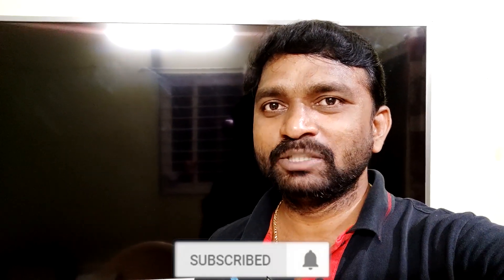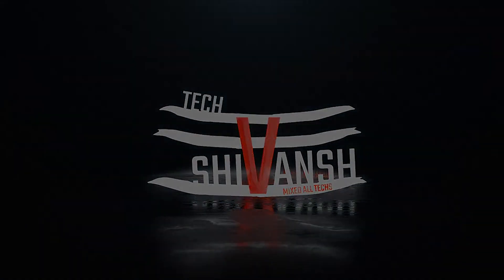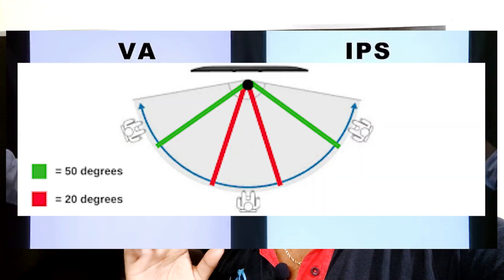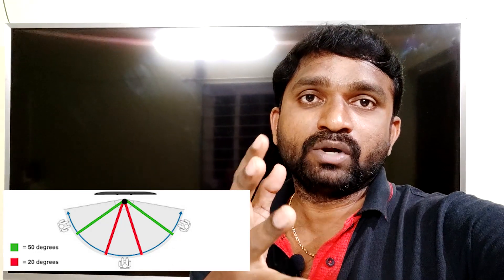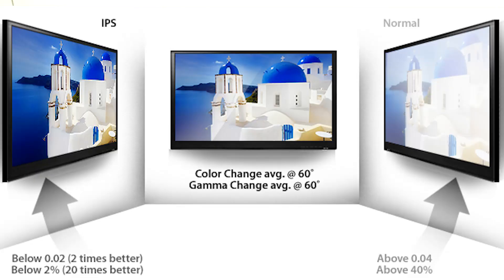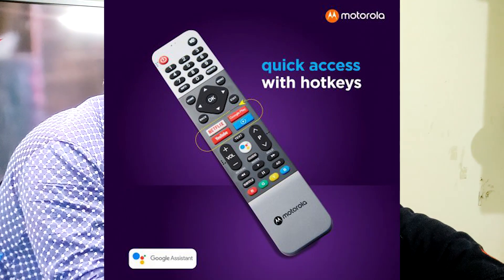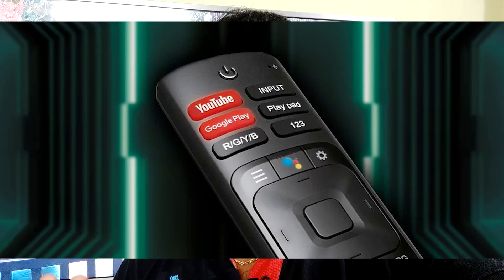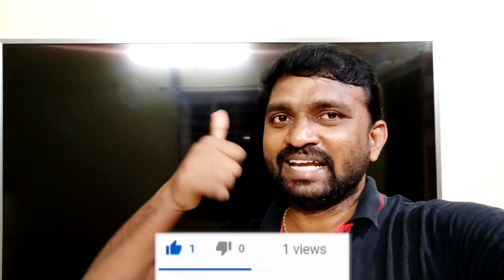motorola android 4k 55 inch tv vs vu android 4k 55 inch tv Full details in telugu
The VU 55-OA has a 55-inch Ultra HD (4K) panel with a resolution of 3,840 x 2,160 pixels and HDR10 and Dolby Vision compliance. The company doesn't specify the panel type except that it's a High Bright A+ grade panel with Direct LED backlighting. On close observation, it seems to be a VA panel
Moving on to picture quality, this VU TV does a good job but doesn’t outperform the Mi TV 4X Pro (Review). 4K videos look excellent on this TV with vibrant colours and good contrast. 1080p Full HD videos look good too. But 720p videos or anything lower feels noticeably washed out. This TV boasts of a 4X upscaling technology that does a reasonable job but it’s not perfect yet. Yes, it does reduce the noise and smoothens the motion but a lot of the finer detail is lost. This is one area where the Xiaomi performs better. It is also helped by the fact that it has a 10-bit panel as compared to the 8-bit panel on the VU 55-OA. If you are wondering what this is about, 10-bit panel is capable of displaying over a billion colours, while an 8-bit panel can display up to 16.7 million.
Diving deeper into the picture quality, when playing 4K videos, the picture looks sharp and the colour reproduction is impressive. Colours feel natural in most cases and pleasant to look at. You have picture adjustment options like brightness, colour, contrast etc. to let you tweak it further to suit your taste. HDR performance was average though. Despite this TV being HDR10 and Dolby Vision compliant, the contrast is nothing spectacular in high contrast scenes. You tend to lose some detail in dark areas. But again, I wasn’t expecting it to be in the same league as a Samsung or a Sony priced at twice its selling price. Also, 8-bit panels and HDR aren’t the best of friends. In VU’s defence, I am yet to come across a TV in this budget that excels at HDR. Even the Mi TV 4X Pro failed to impress me in this department. However, the overall contrast and picture quality are near the top of the pile in this segment with only Xiaomi edging it on points
The base model with 32-inch display comes with a price tag of Rs 13,999, while the 43-inch Full HD model is priced at Rs 24,999. The 43-inch UHD variant is priced at Rs 29,999, 50-inch UHD model for Rs 33,999, 55-inch UHD Smart TV for Rs 39,999 and 65-inch UHD television for Rs 64,999.

The latest Smart TV from Motorola comes with a up to 4K UHD resolution and it features minimal bezels around the corner. The TV is loaded with MEMC technology, which  basically removes the latency during the scene shift, thus, making it a smoother viewing experience.

It comes with autotune X display technology, which offers 1.07 billion colours along with Dolby Vision, HDR 10, 117-degree viewing angle and more. The Smart TV is loaded with 16GB of internal storage and 2.5GB of RAM. It is powered by a quad-core processor along with a Mali 450 GPU. It comes with Bluetooth-enabled joystick gamepad bundled with the Smart TV.
he major highlight of the Smart TV is the front-firing in-built soundbar, known amphlsoundX. It is loaded with a 30W speaker and it is loaded with DTS TruSurround and Dolby Audio. The DTS TruSurround basically allows getting the feel of a 5.1 channel home theatre with a two-speaker system, while the Dolby Audio helps in enhancing the dialogue and volume levels for an immersive audio experience. The Smart TV comes runs on the latest Android 9.0 Pie and it comes support with Google Assistant, Play Store and more.motorola android 4k 55 inch tv vs vu android 4k 55 inch tv Full details in telugu